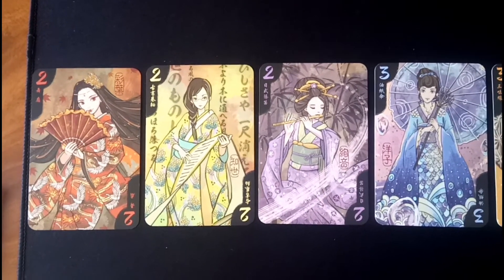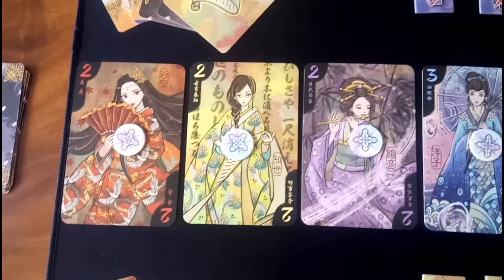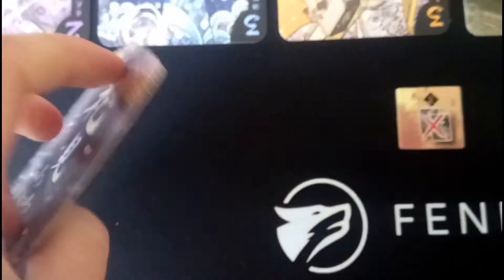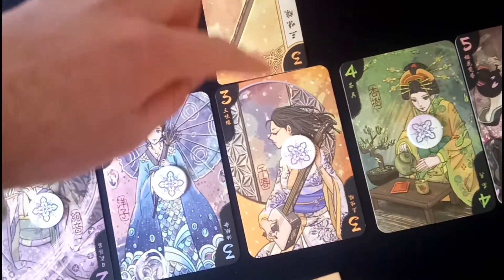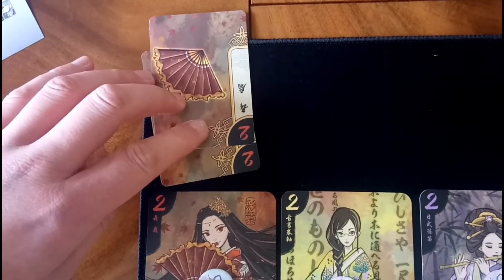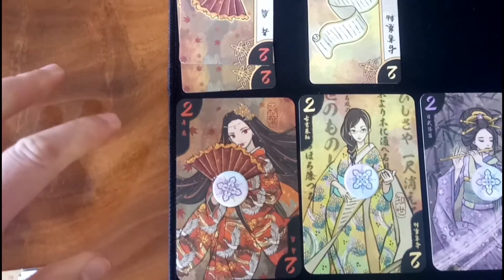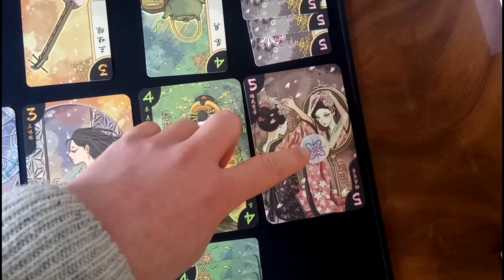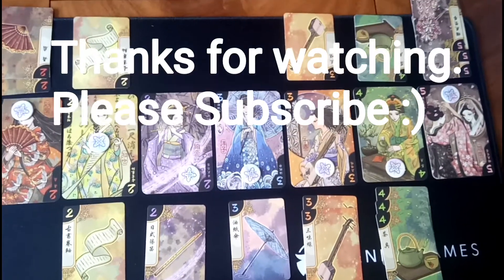How to Play Hanamikoji (Tutorial) - Chairman of the Board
Quickly learn how to play this simple but tricky 2 player card game.